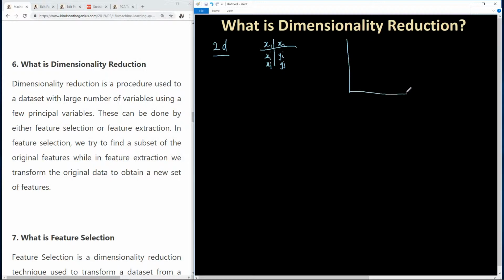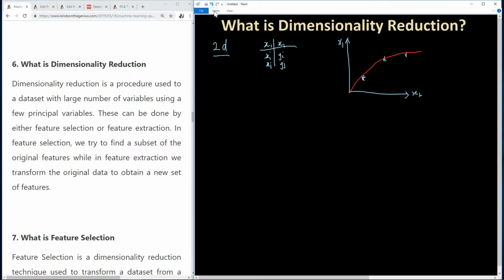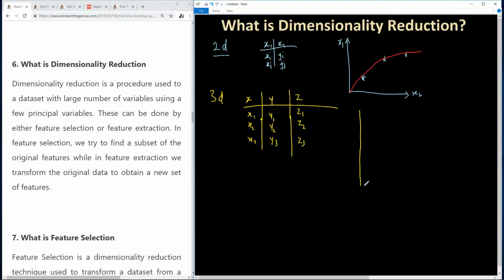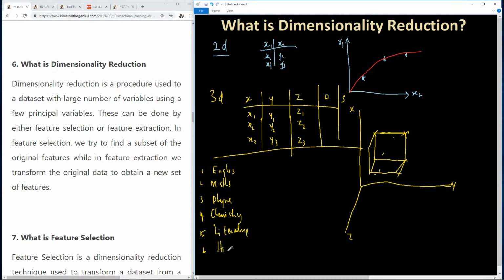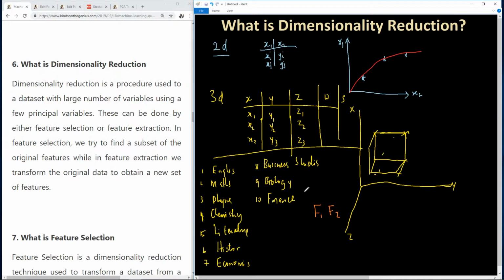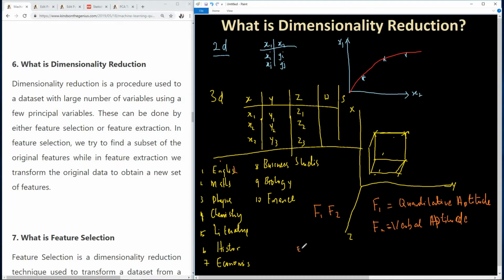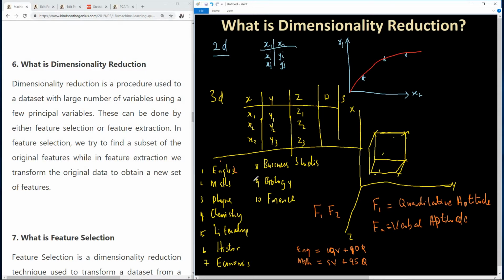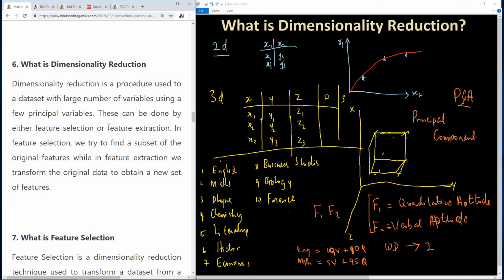Question 6 - Explain the Concept of Dimensionality Reduction